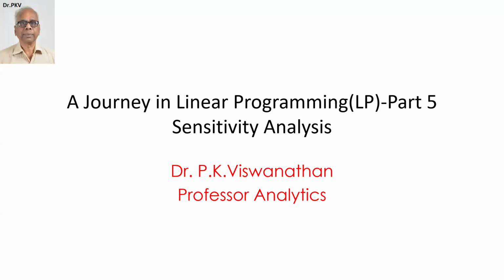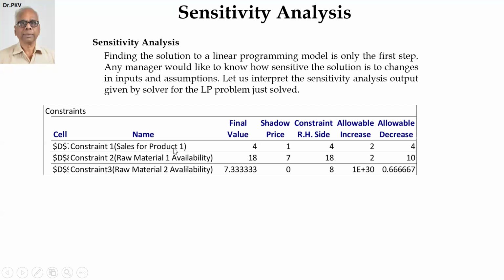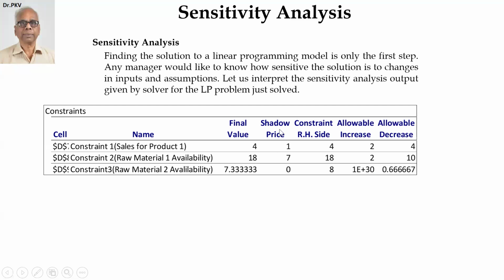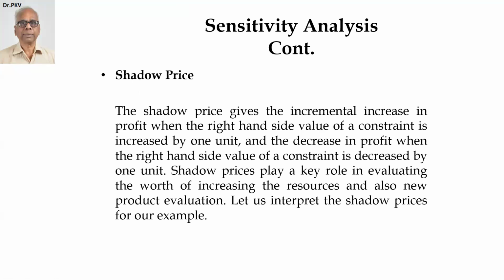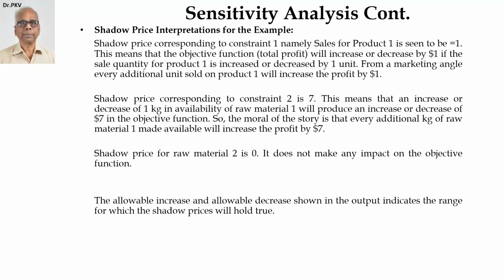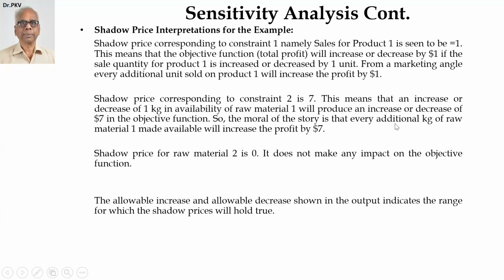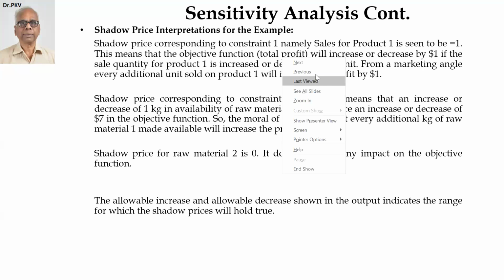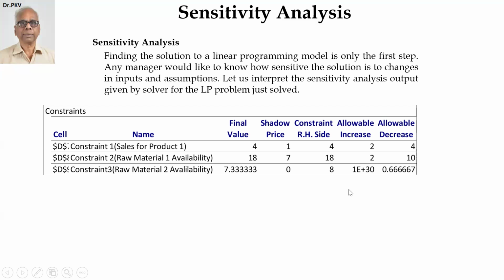#71 A Journey In Linear Programming LP Part 5 Sensitivity Analysis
Mastering Sensitivity Analysis in Linear Programming LP
Welcome to Part 5 of our Linear Programming LP series! In this video, we focus on sensitivity analysis, a key concept that allows you to assess how changes in the parameters of your linear programming model affect the optimal solution.

Introduction to Sensitivity Analysis
Learn what sensitivity analysis is and why it's crucial for understanding how variations in input data or constraints impact the solution.

Sensitivity in Constraints and Coefficients
Explore how to analyze the effect of changes in constraint values and objective function coefficients on the optimal solution.

Practical Applications of Sensitivity Analysis
Understand how businesses and organizations use sensitivity analysis to make informed decisions when facing uncertainty in parameters.

By the end of this video, you will be proficient in performing sensitivity analysis and applying it to real-world linear programming problems.